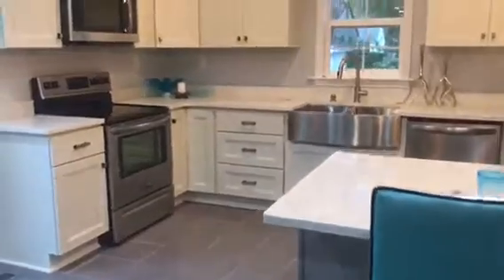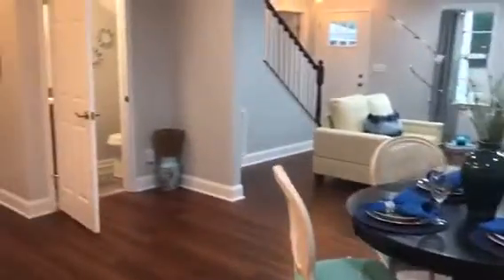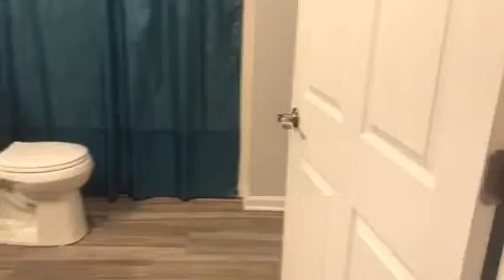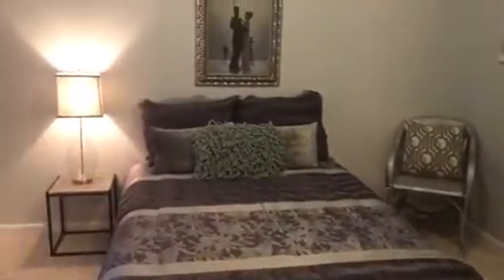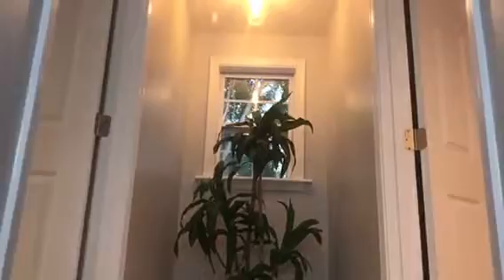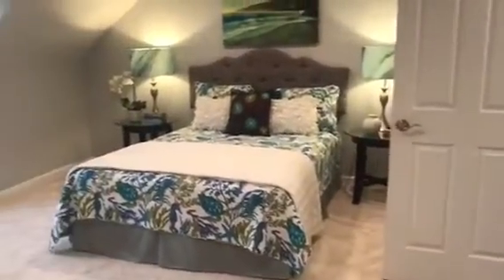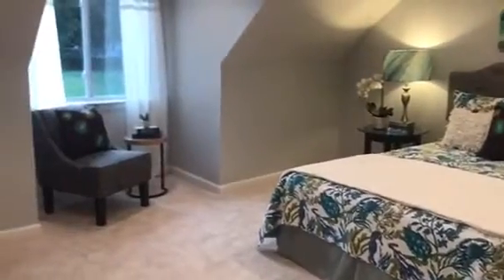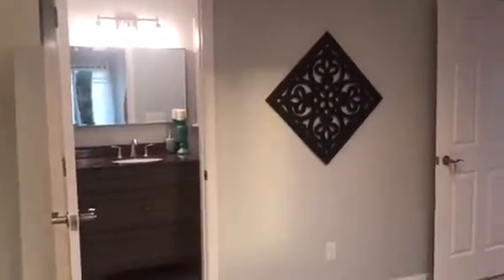Stunning newly renovated 4 bedroom home in Hampton